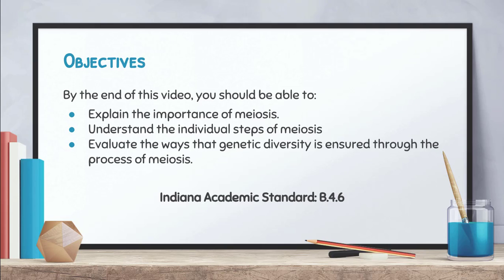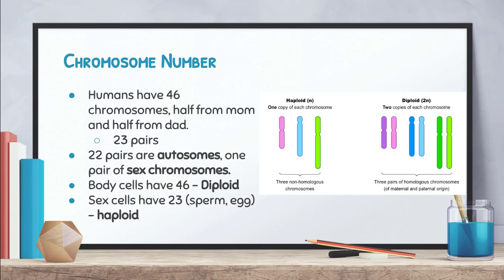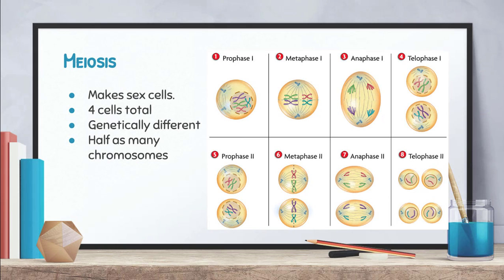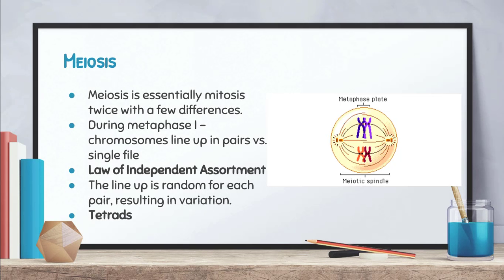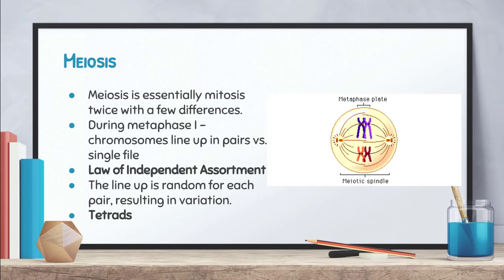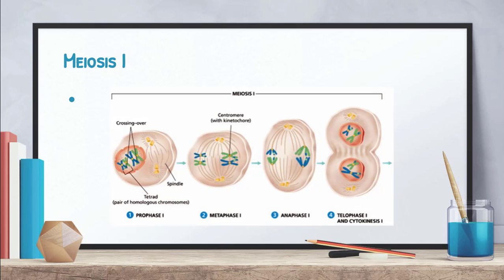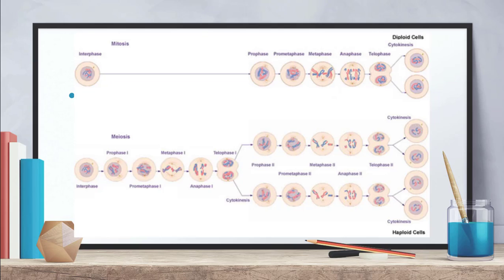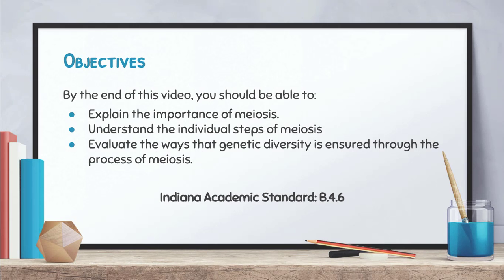Biology: Video 6-3: Meiosis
Mr. Lamb breaks down and discusses the process of meiosis and why it is important organisms to perform this process.